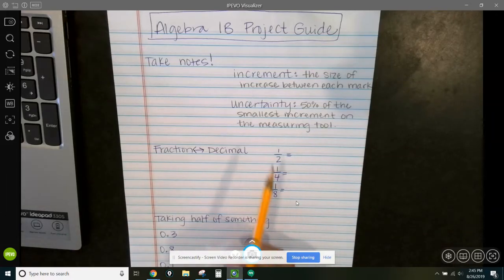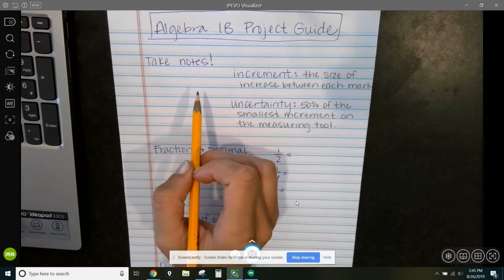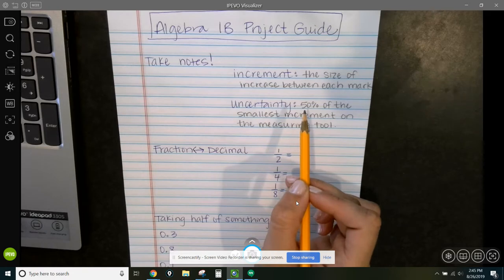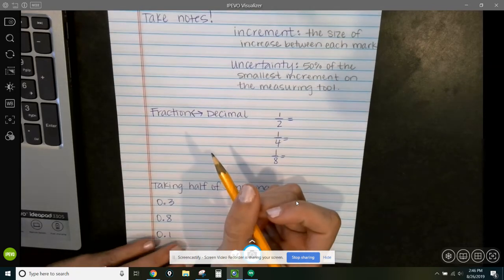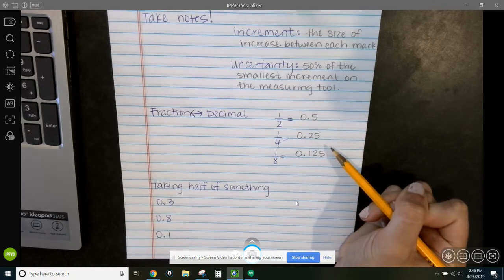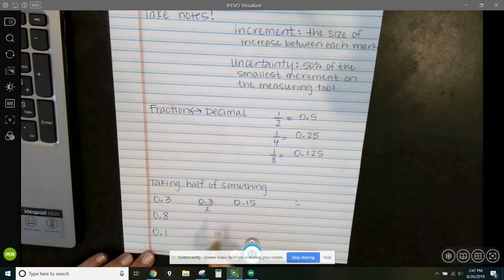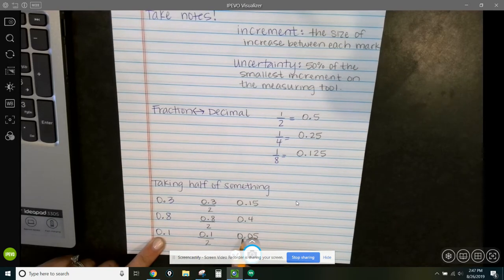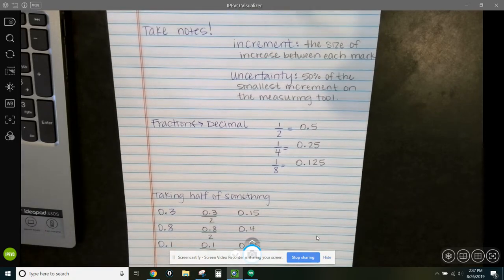Aug 26, 2019 2:47 PM